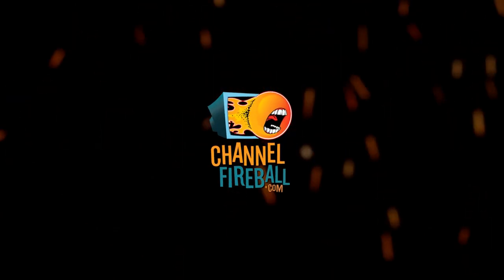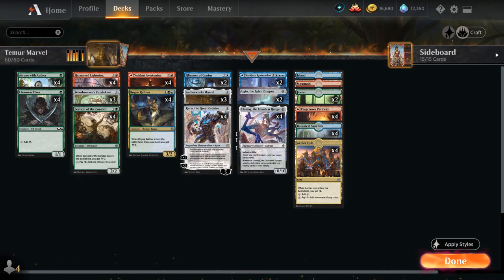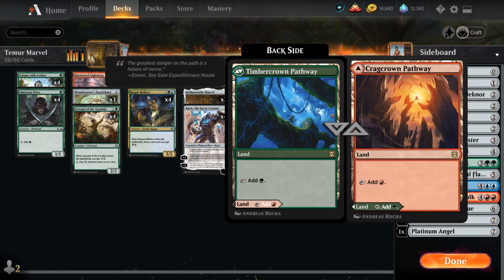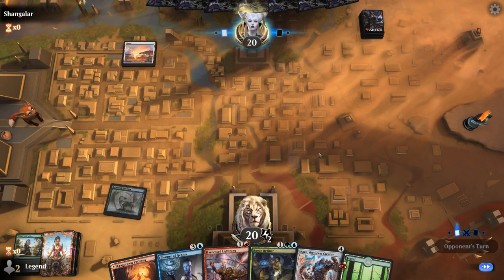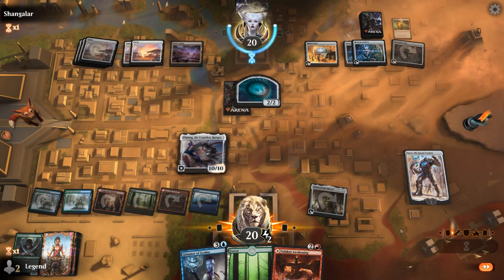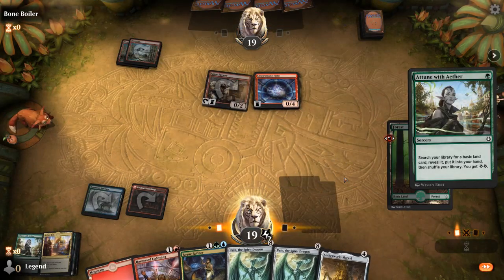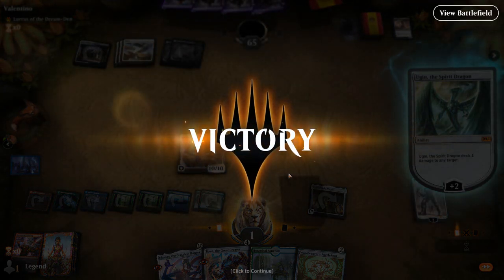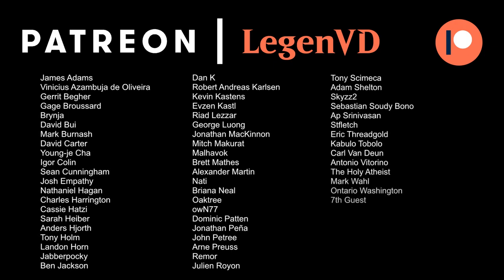MTG Arena - Historic - Marvel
Magic: The Gathering Arena deck tech & gameplay with a Temur (Blue/Red/Green) Marvel energy deck, featuring Karn the Great Creator in Historic.

00:00 - Deck Tech
06:31 - Match 1
09:24 - Match 2
14:23 - Match 3
21:50 - Match 4
27:21 - Match 5
33:46 - Match 6